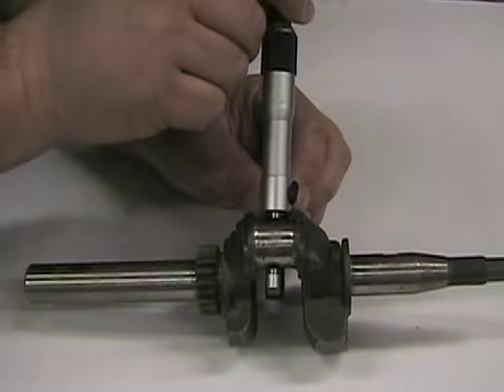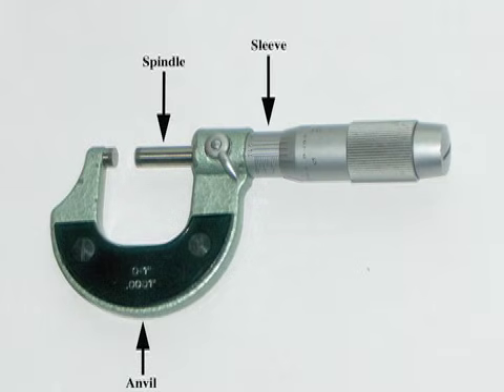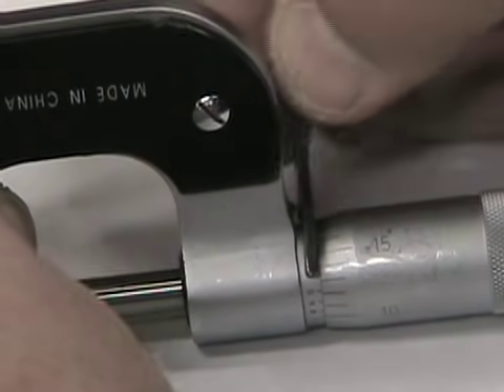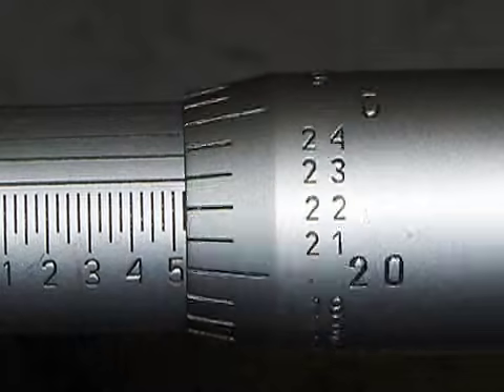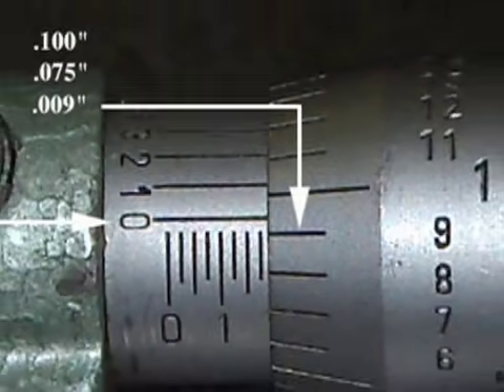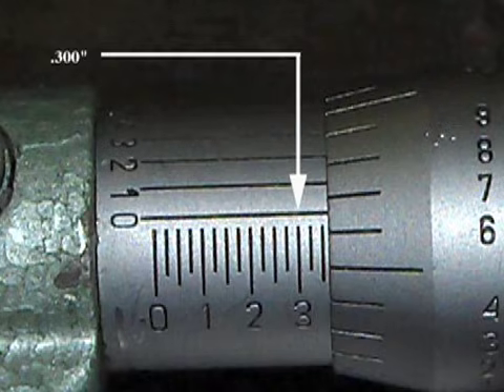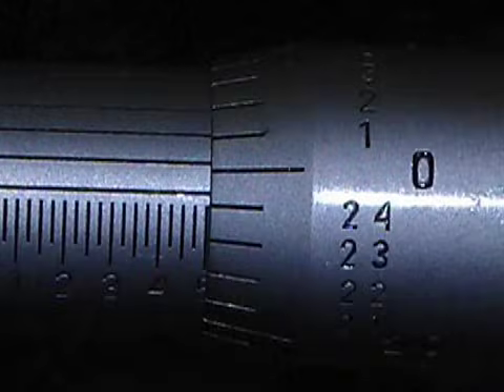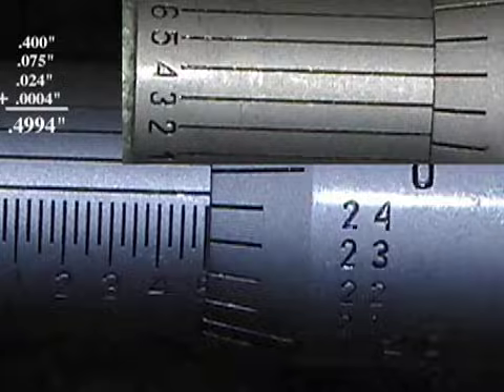Reading a Standard Micrometer.mp4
This video continues the series on using precision measuring tools that are used by the mechanic.  The detailed video uses closeup video to show hoe standard micrometers are used.